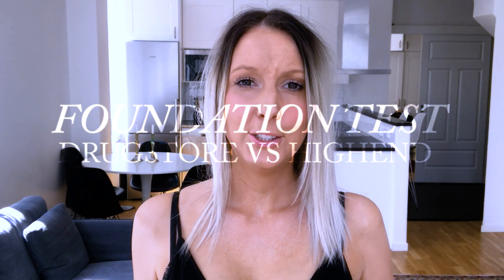HIGHEND VS DRUGSTORE FOUNDATION | FULL COVERAGE | ESTEE LAUDER | FIT ME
I'm in the search of a new foundation that is full coverage. I have done lots of research online to find a good one and the two that I found was maybelline fit me foundation and estee lauder double wear, so I decided to do a first impression and a highend VS drugstore foundation video to also show you guys the result as well.

Hope you find this helpfull and if you have any questions you can leave it down below